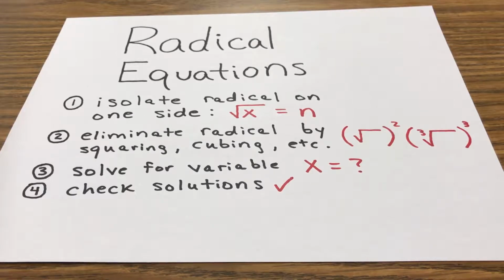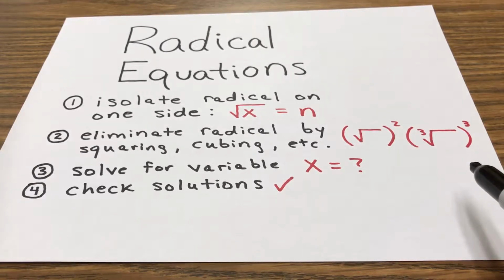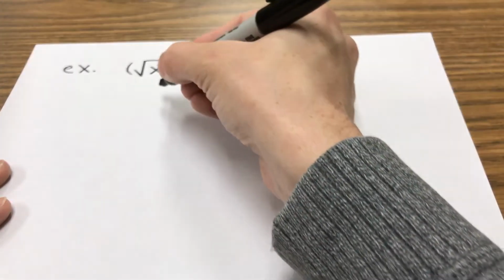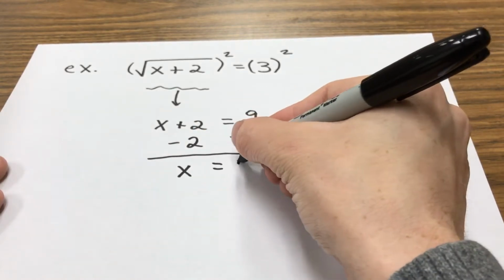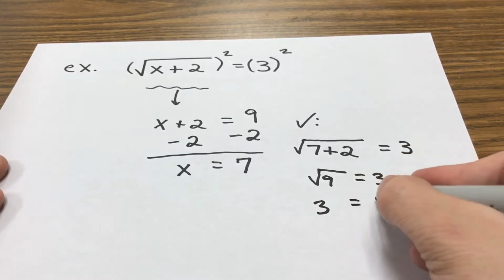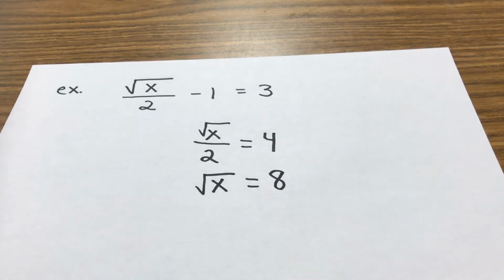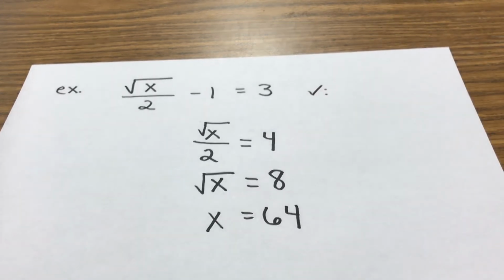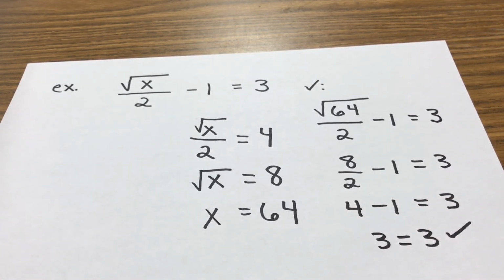Radical Equations - Introduction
Radical Equations for Algebra 2 sequence